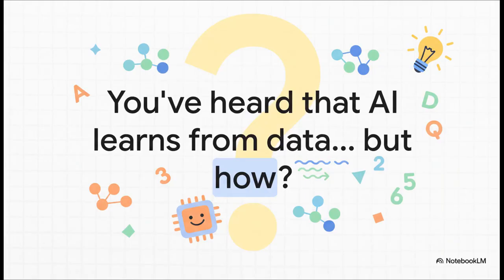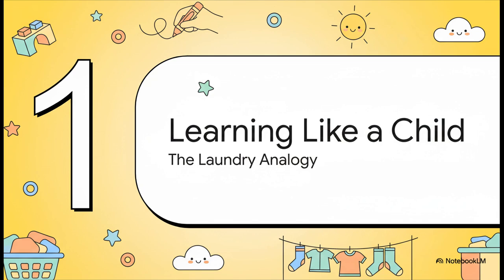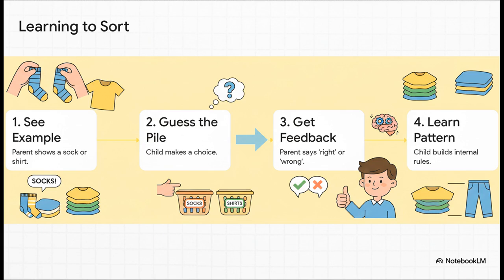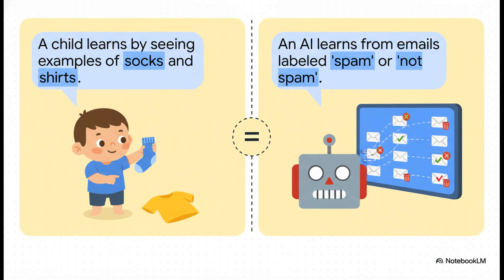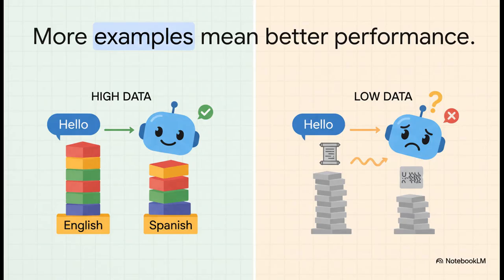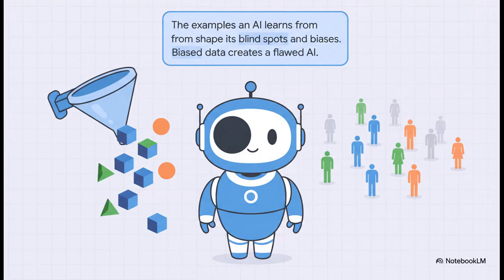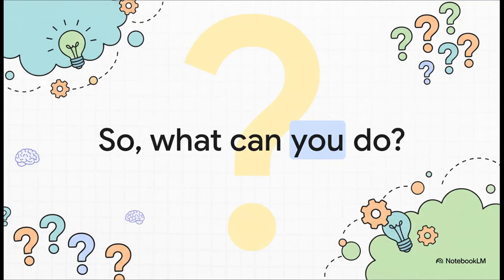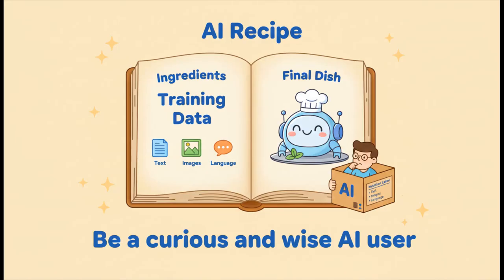What is Training Data? Simply Explained | AI Nuggets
Training data explained in simple terms! Learn what training data means, how it teaches AI to recognize patterns, and why data quality matters - in under 5 minutes.

In this video:

- What is training data?
- How does it work? (with the "sorting laundry" analogy)
- Where do you already encounter it? (Netflix, Google Translate, phone photos)
- Why should you care about data quality and bias?

AI Nuggets makes AI concepts simple and accessible for everyone.

New videos explain AI buzzwords in plain English.